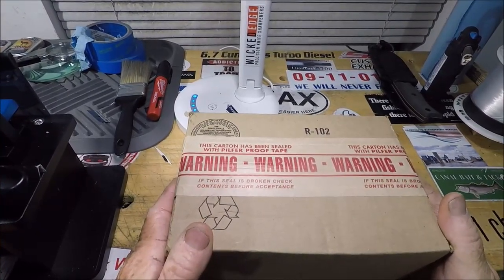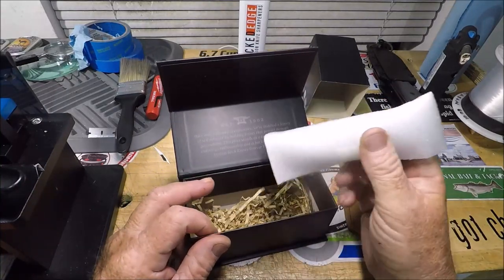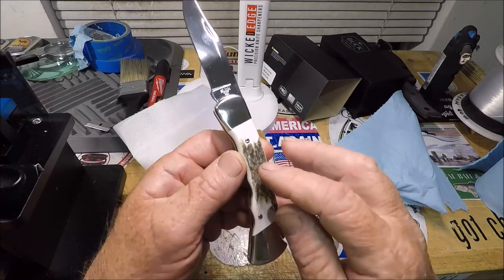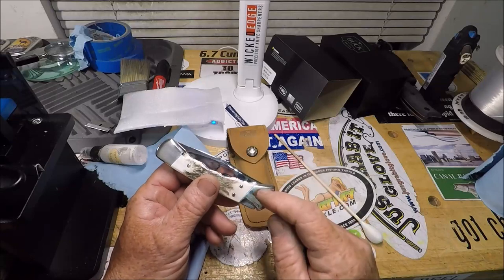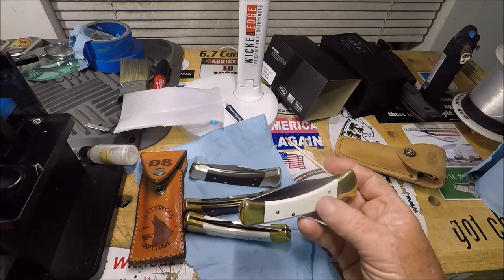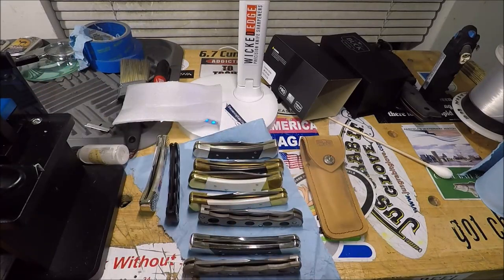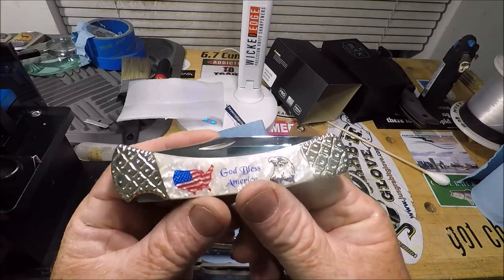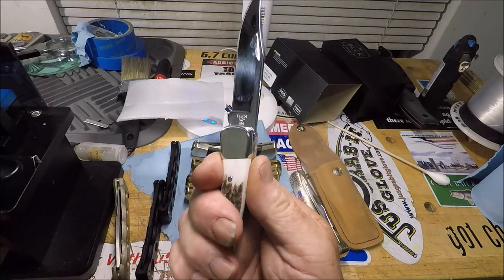MAXED OUT, CUSTOM BUCK 110, 🔪and the collection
a celebration of the glorious BUCK 110

  🔨✂🛠 OF REVIEWED ITEMS:
***support future fishing, knife, boating item reviews by shopping here.***

KNIVES - Dexter Russell, Cold Steel,  Buck, & Wicked Edge Sharpening system